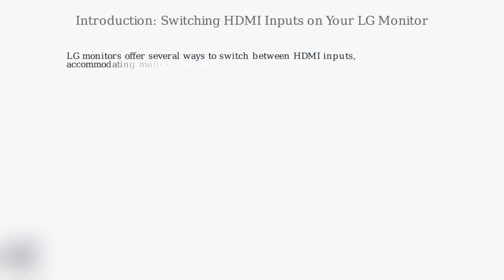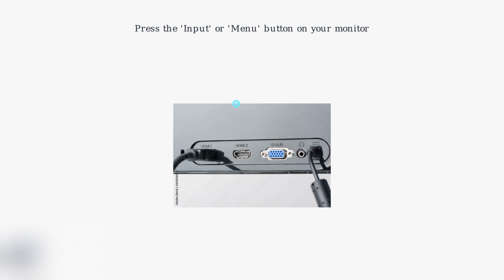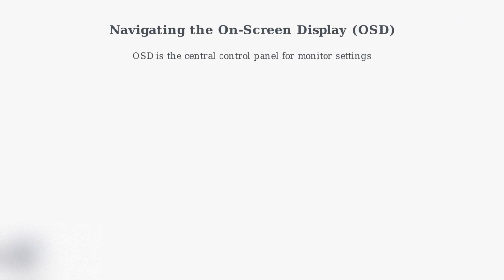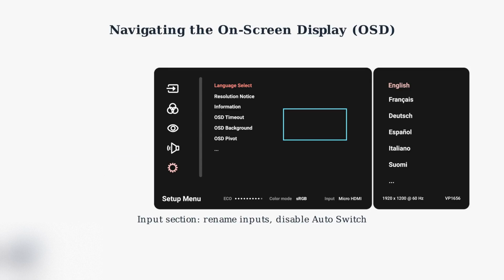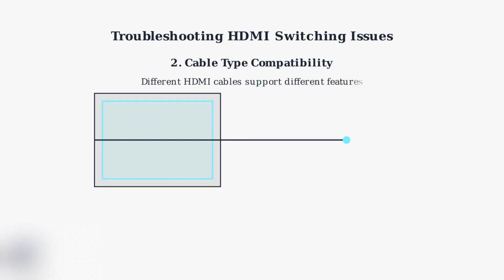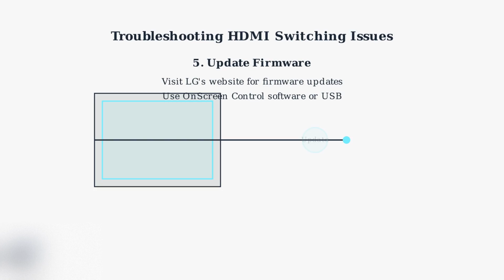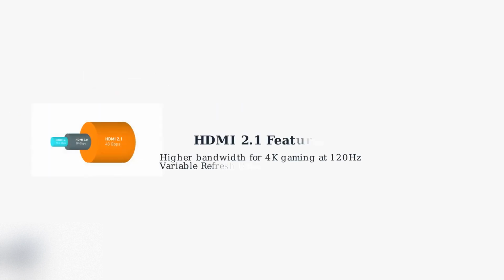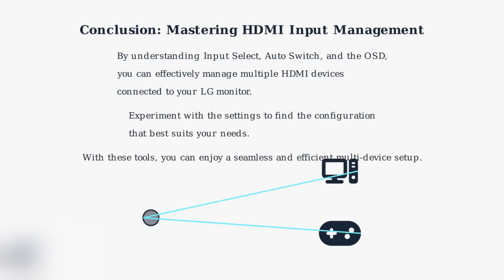How to Switch HDMI on LG Monitor – Input Select, Auto Switch & OSD Guide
In today’s video, we’re covering how to switch HDMI inputs on an LG monitor, especially useful when you have a PC, PS5, Xbox, laptop, or streaming stick connected at the same time. Many users struggle with LG’s joystick-style OSD, so today I’ll show you exactly how to change inputs quickly and enable automatic switching.

We’ll start with the manual input selection, using the joystick button under the monitor. I’ll walk you through the exact menu sequence to switch from HDMI1 to HDMI2 or DisplayPort in just seconds.

Next, we’ll enable Auto Input Switch, a feature that automatically changes to the active device when it detects a signal. This is perfect for setups where you power on your console and want the monitor to switch without manually navigating menus.

Then, we’ll troubleshoot why your monitor won’t switch HDMI, including:
• inactive signal
• faulty cable
• disabled input port
• incorrect device resolution

We’ll also turn on “Input Detect Priority,” which ensures your preferred device is always chosen first.

Bonus tip: Using LG’s OnScreen Control app allows you to switch inputs directly from your PC without touching the monitor.